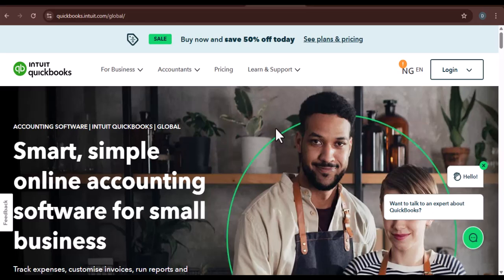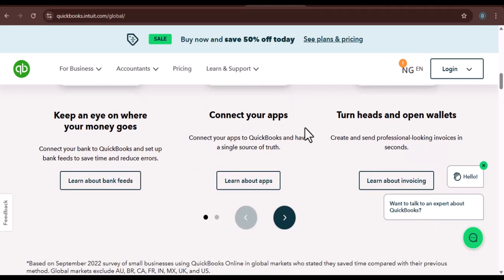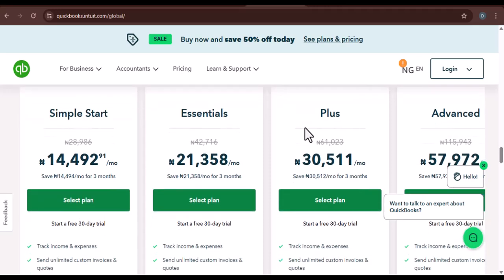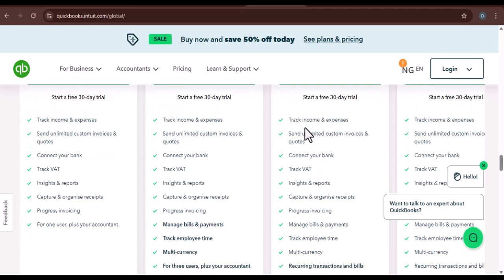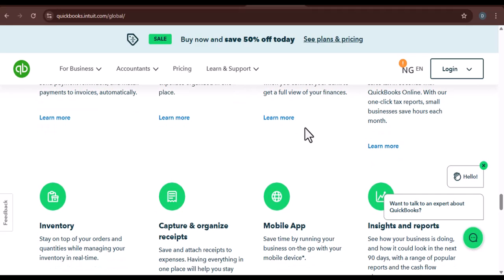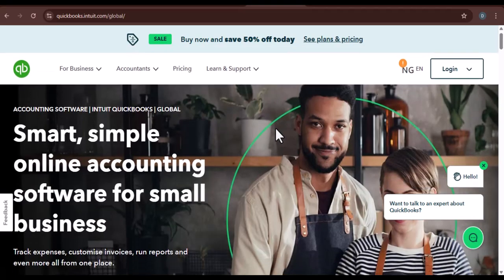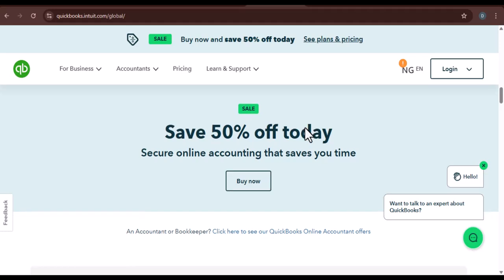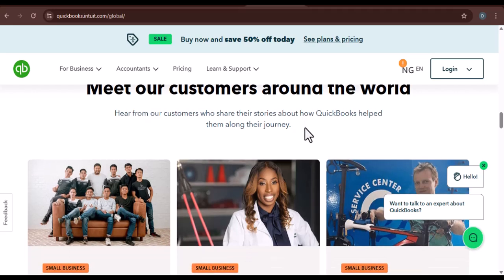How to use class tracking in QuickBooks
In this video, you will learn about How to use class tracking in QuickBooks

9 YouTube Channel Ideas to Help You Choose Your Own

✅IGNORE THIS
Related Search: